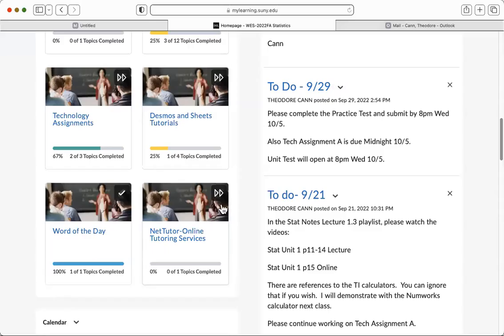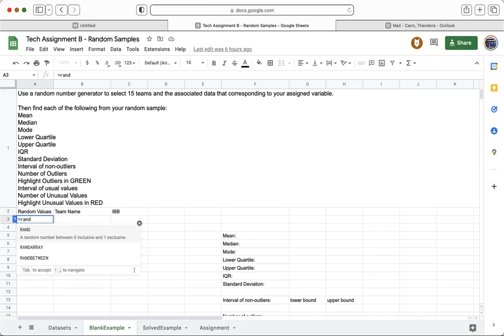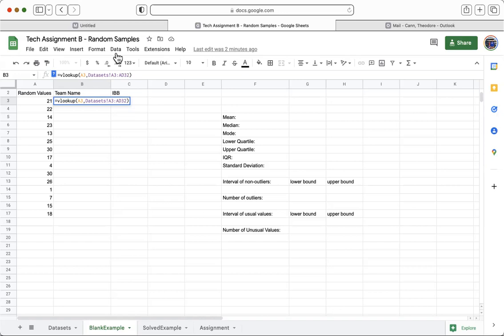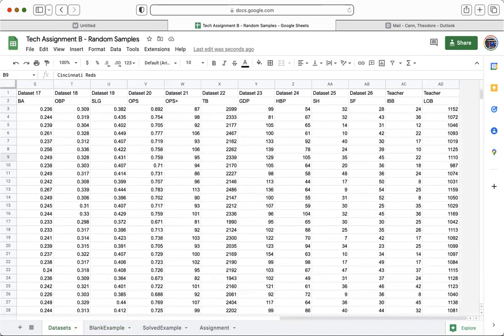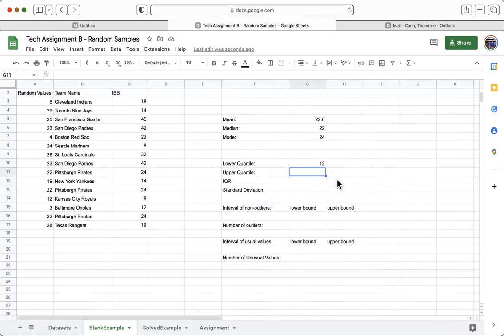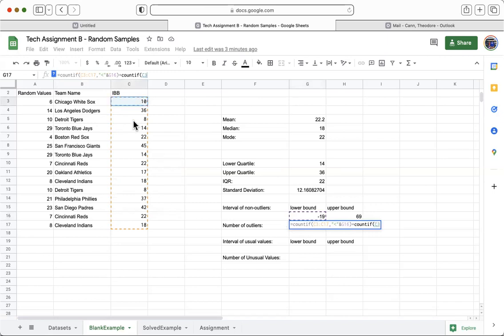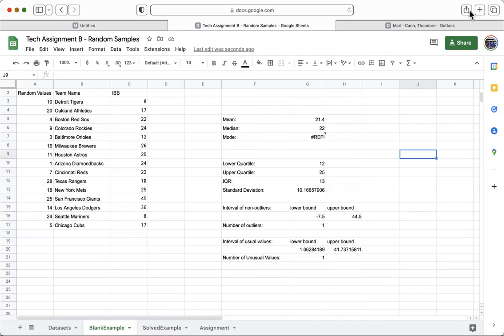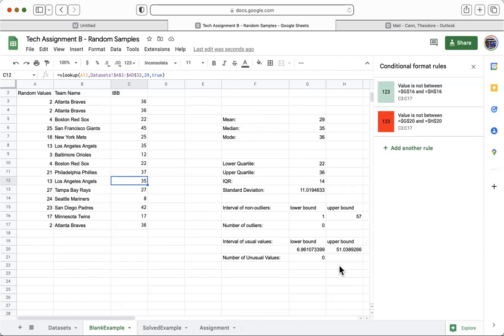Tech Assignment B - Random Values - Overview